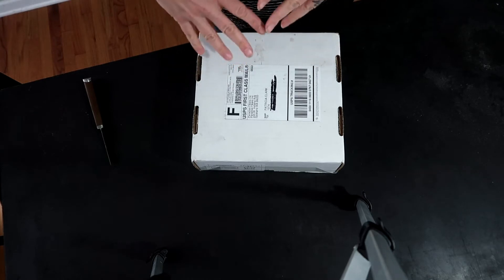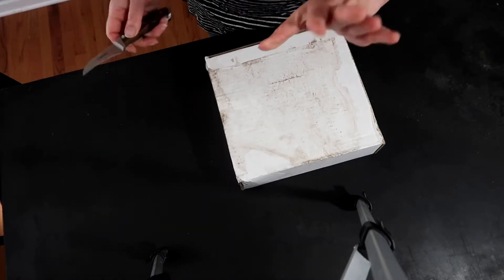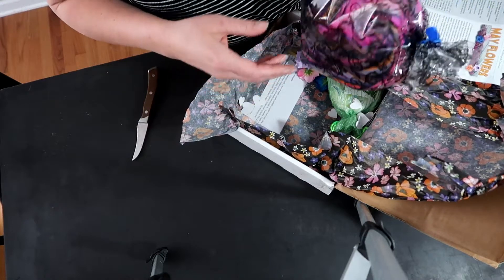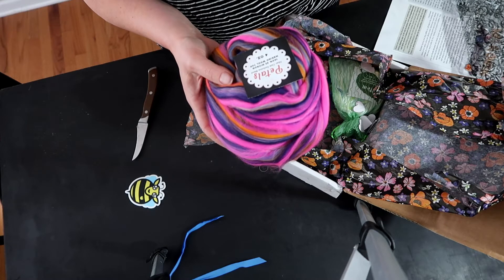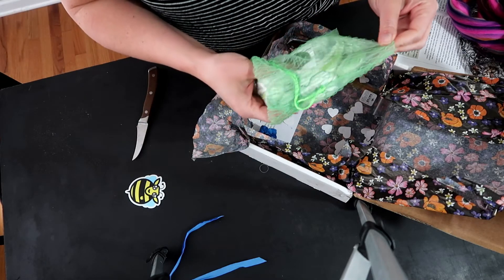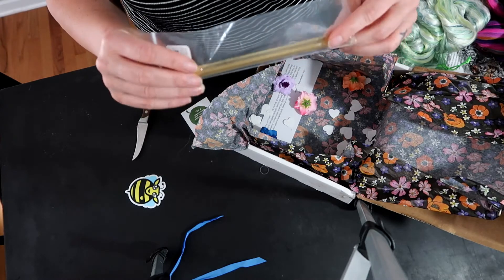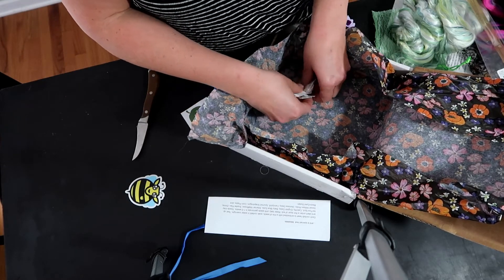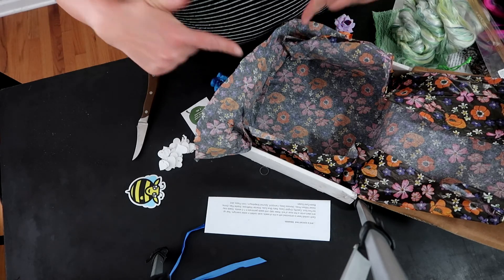Unbox with me! May 2018 Paradise Fibers Box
I am absolutely in love with the idea that the confetti in here has seeds in it.  I know lots of people have feelings about the packaging being part of the experience, but sometimes I feel guilty about the amount of waste.  I love this one SO MUCH.